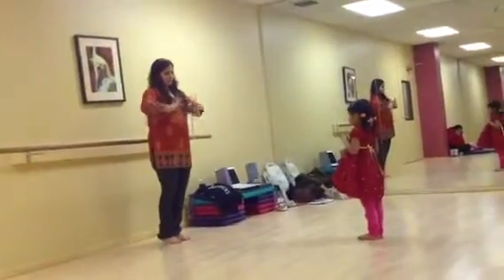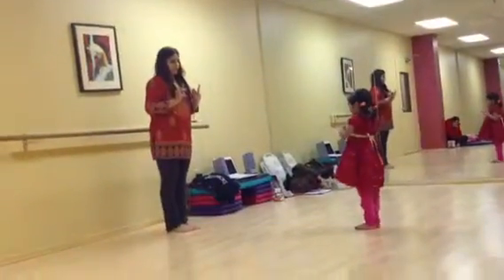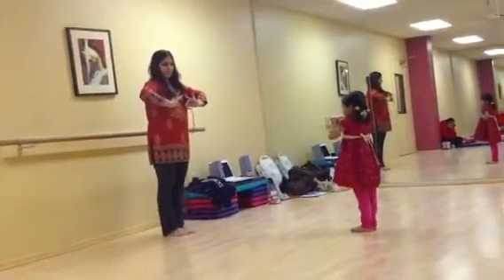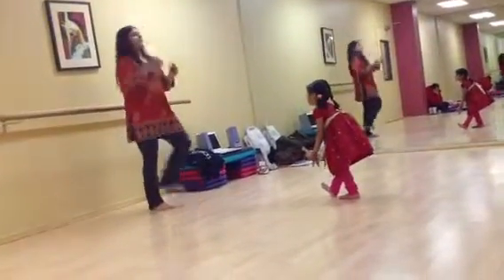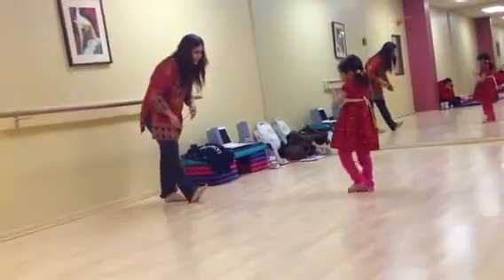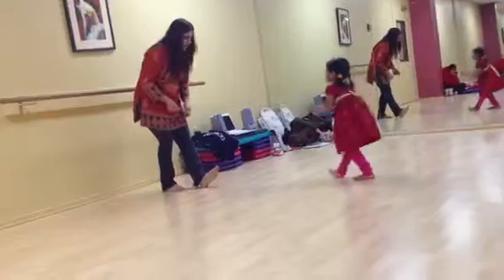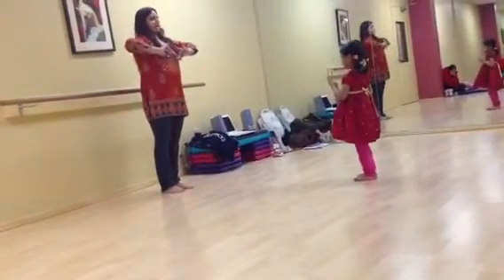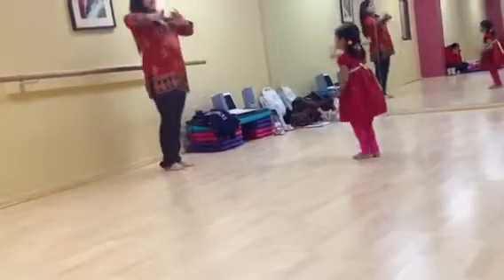Dance practice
Dance